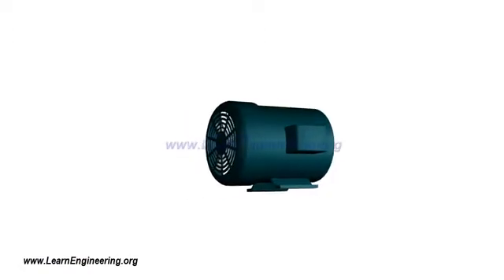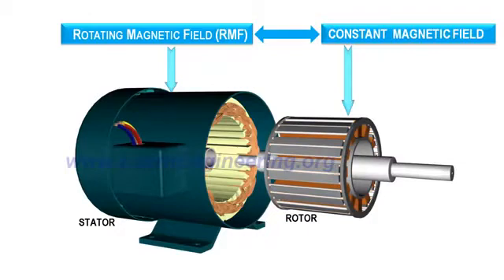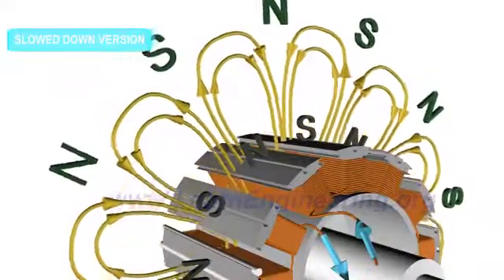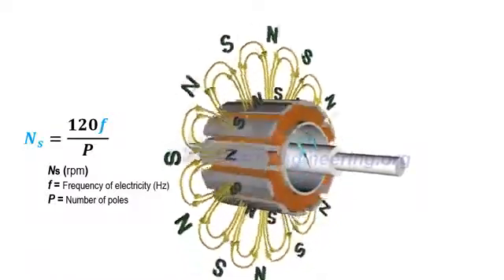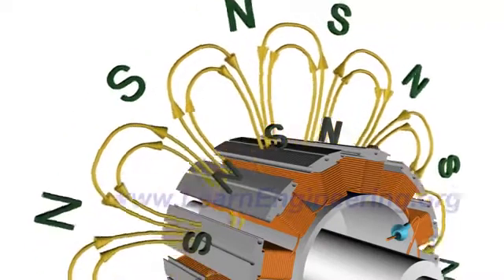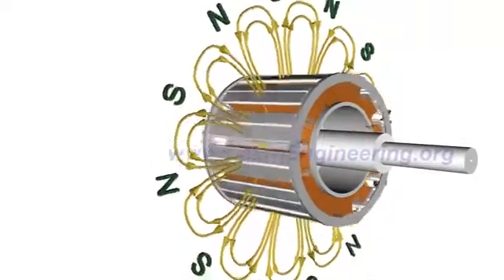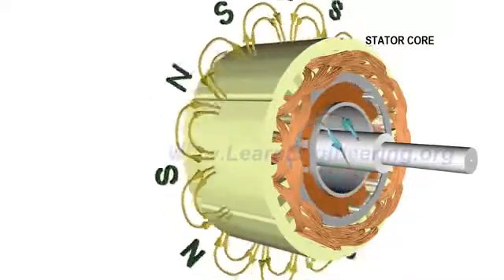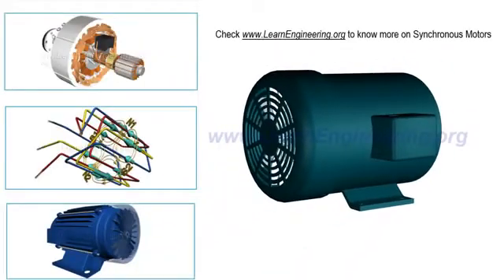Synchronous Motor Working